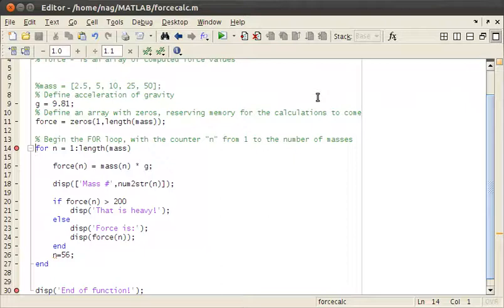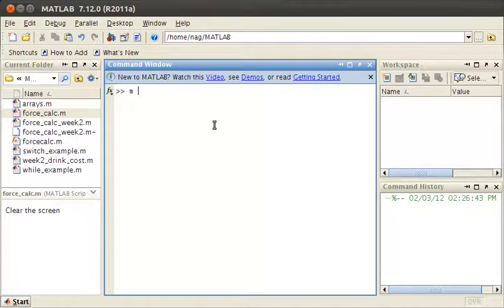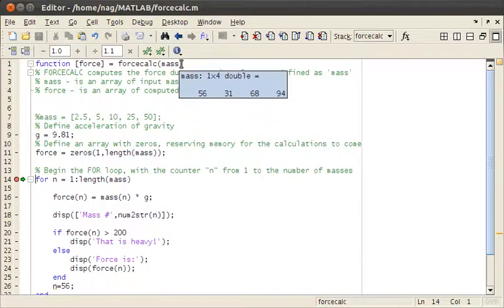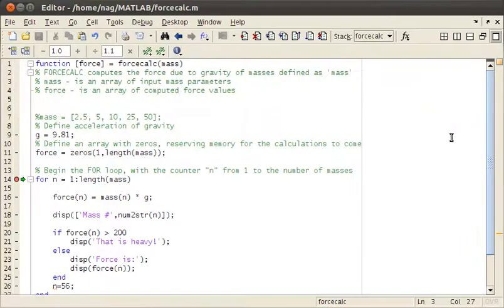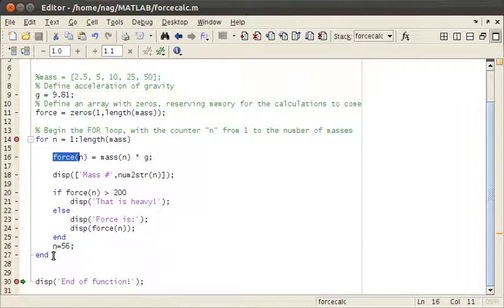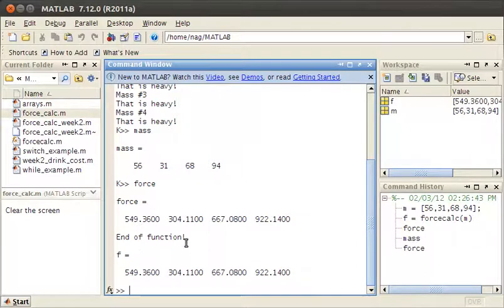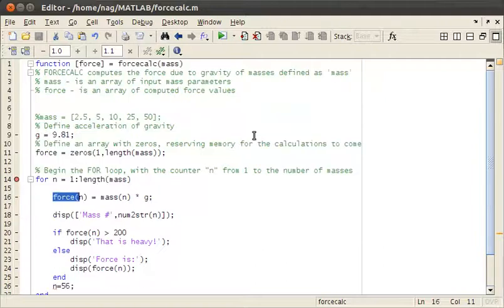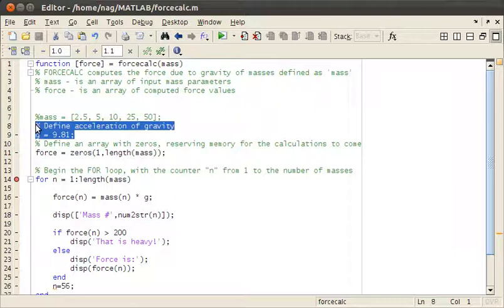Week 8 - Part 4: Workspace and Scope